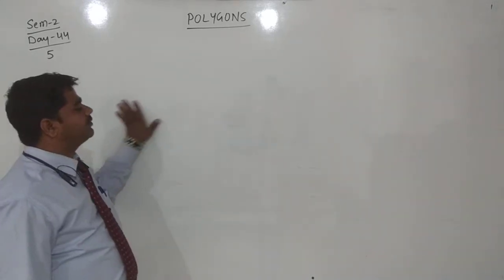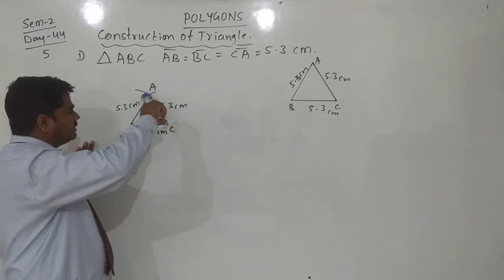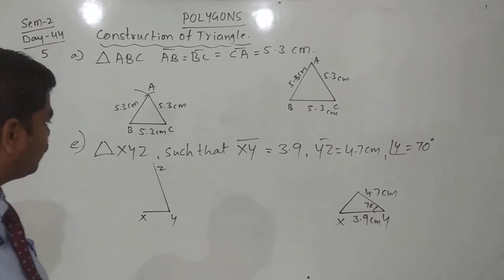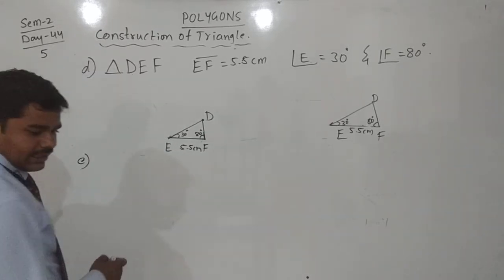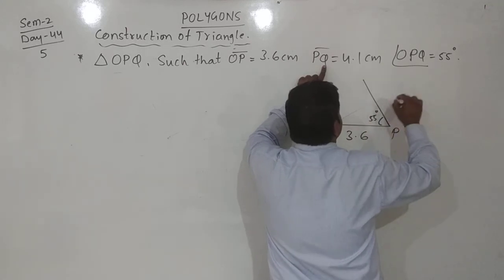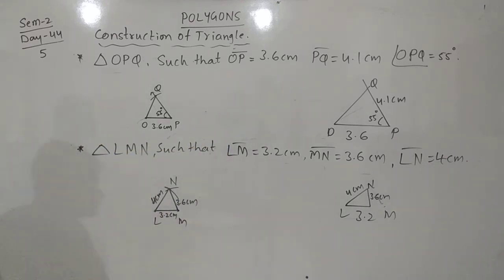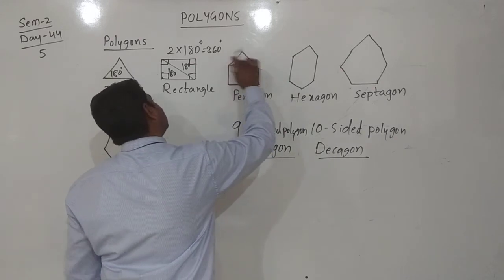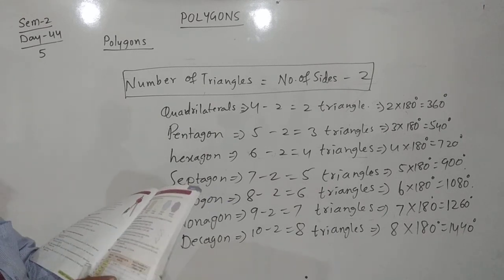CBSE 5 MATHS BY MUTTU SIR SEM 2 DAY 44 PART 1